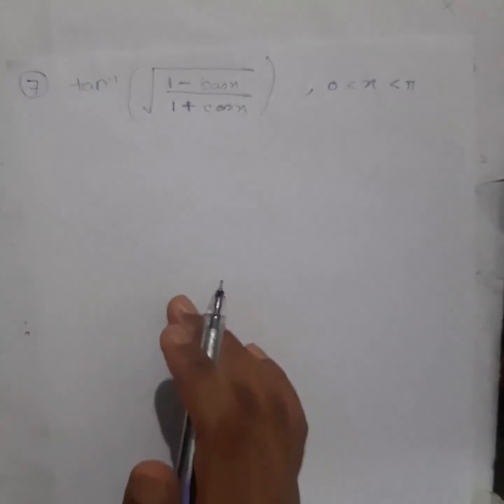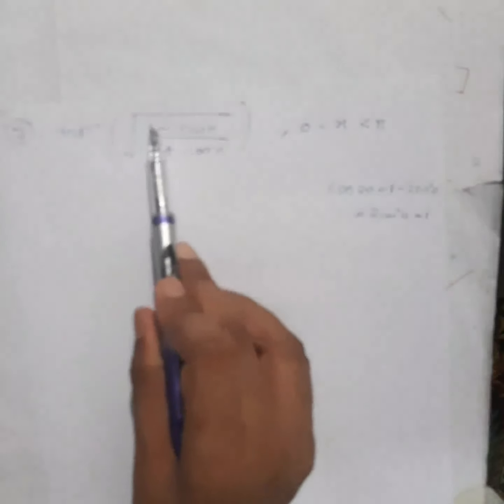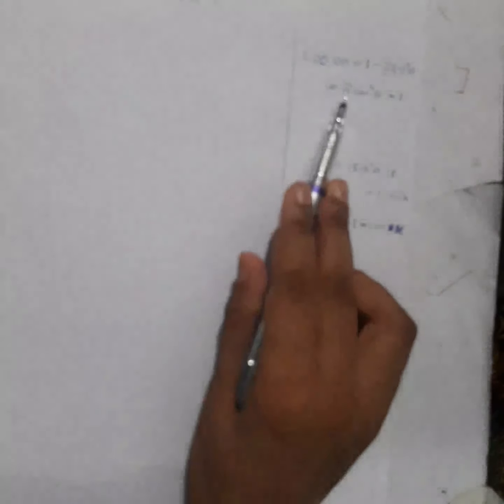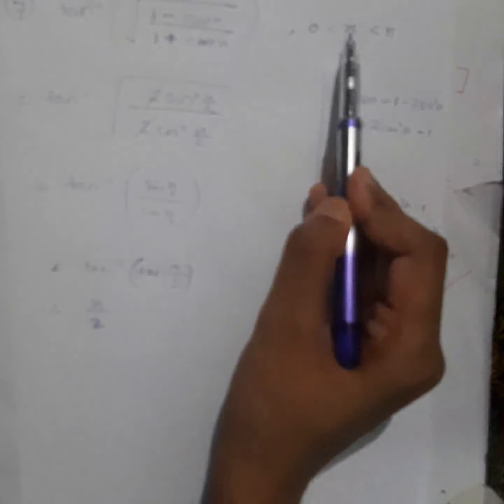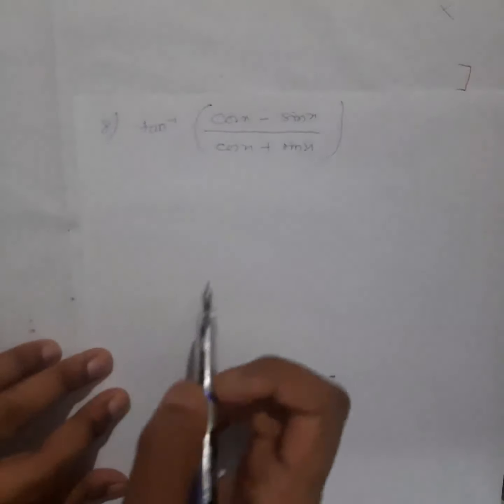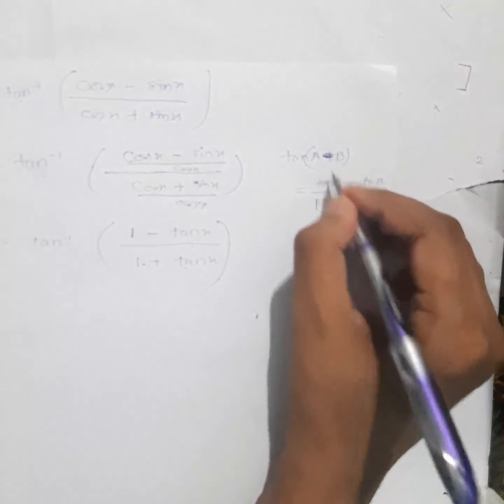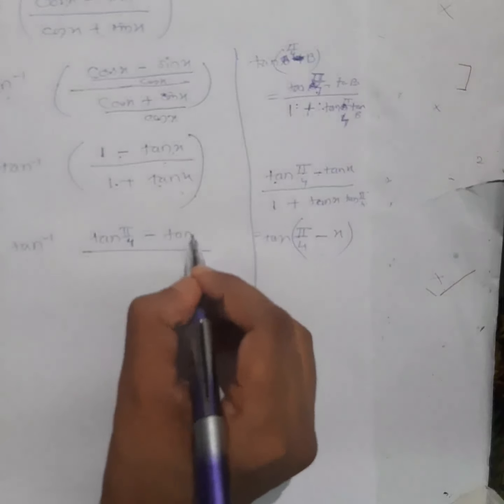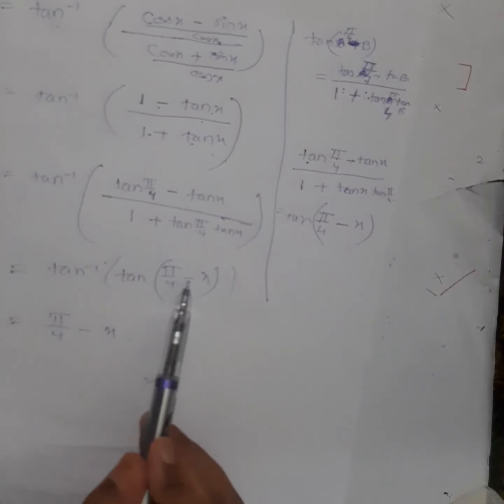Lecture 22: part3